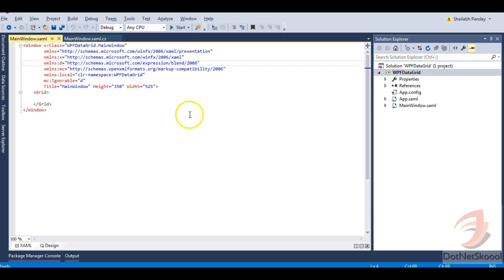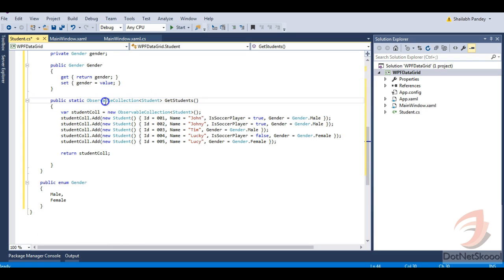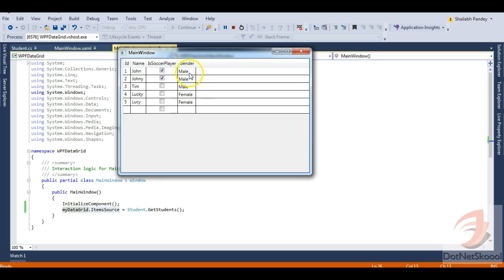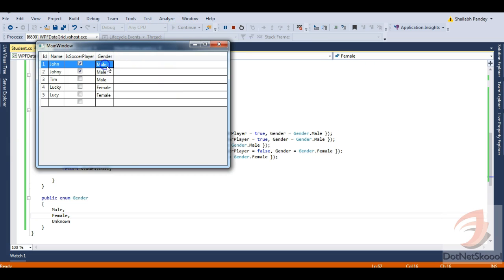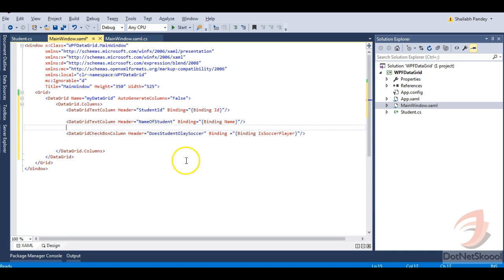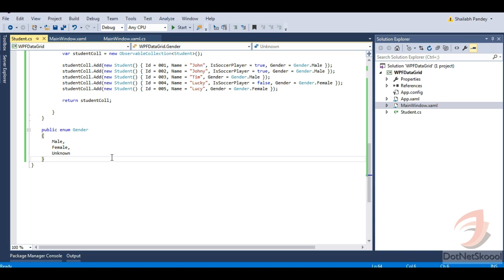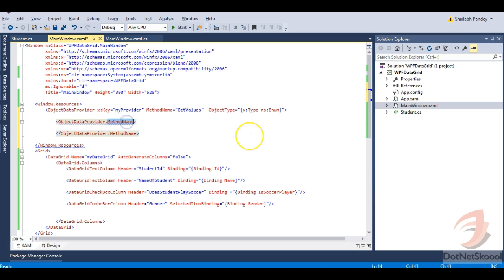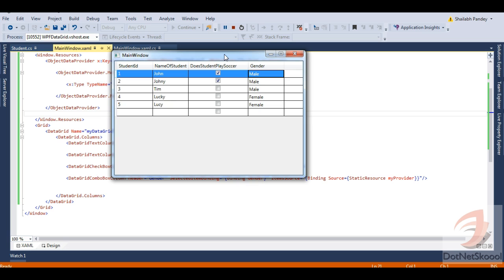WPF DataGrid Demo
Hi Guys, Let us learn a very important topic of WPF which is DataGrid.